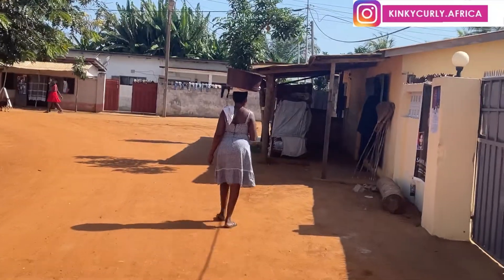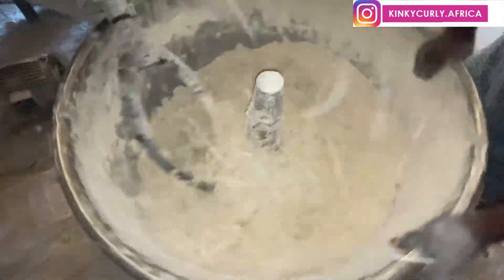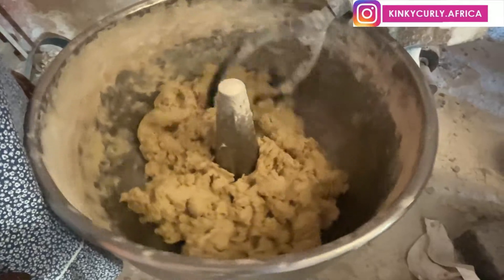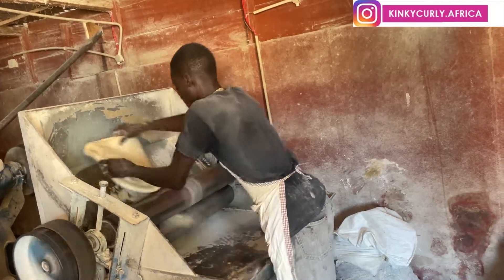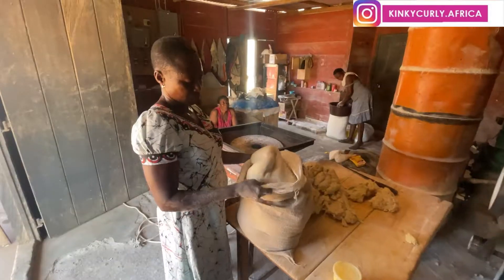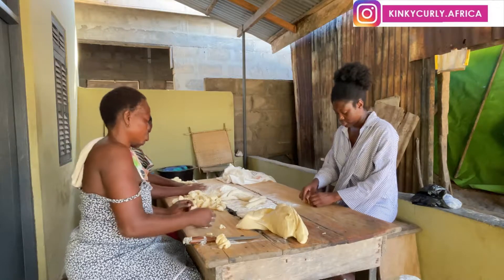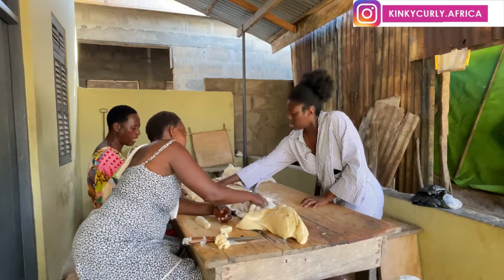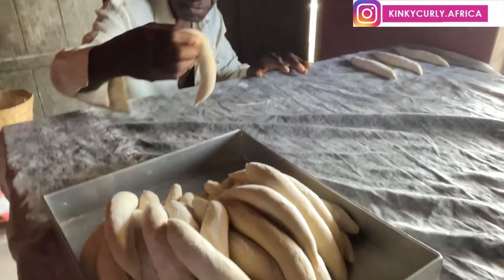Bread Making Using The African Earthenware Or Clay Mound Oven Part 1 || LIVING IN KETA EP 5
Hey loves, how are we doing? In today's video, we are still in keta, a town in southern volta region of Ghana. We are about to learn how bread is made the traditional way using the traditional African clay mound oven.

This is the first part where the dough is kneaded and cut and rolled and left to sit and rise overnight for baking at dawn.
If you're interested in this experience, come with me, lets do this!